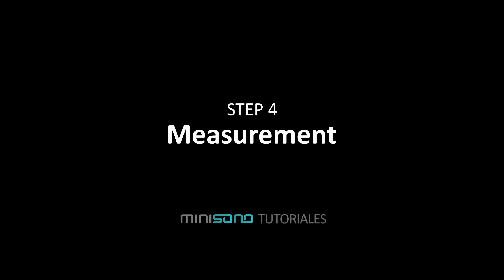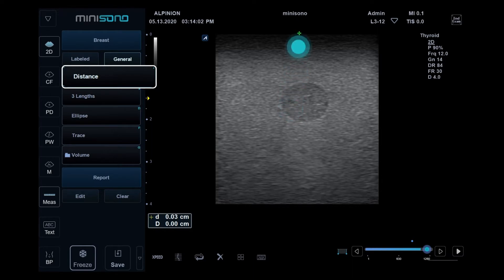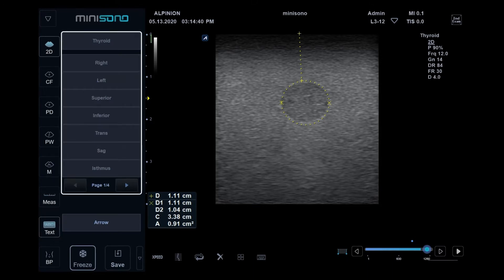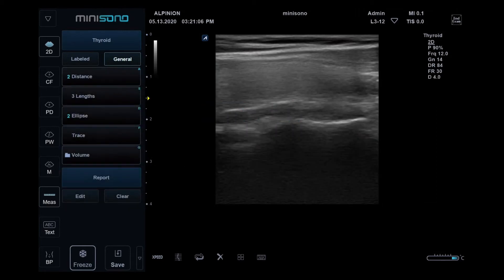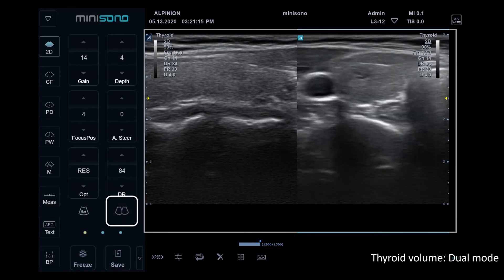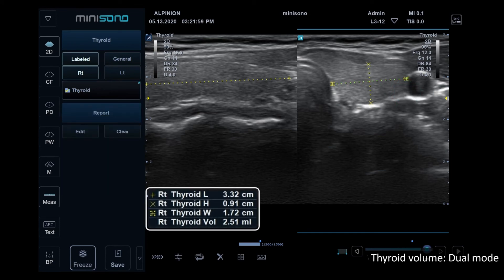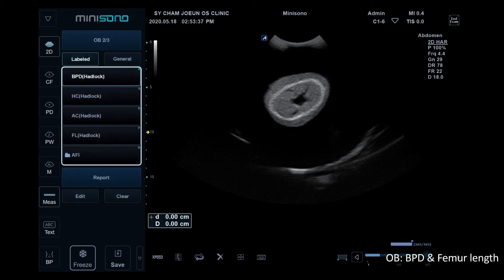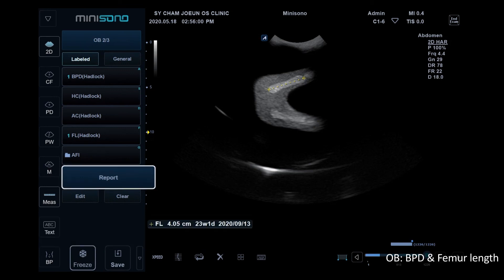minisono Tutorial - Step 4. Measurement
minisono, Anywhere Anytime Anybody
minisono is the new generation, tablet-based ultrasound device that is smaller, simpler and more compact. Please watch and learn about how to use.